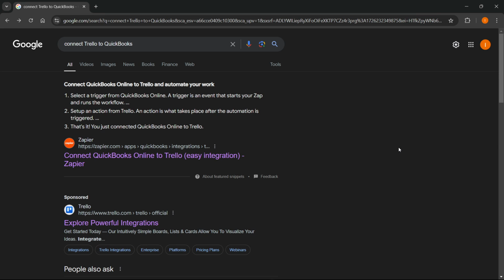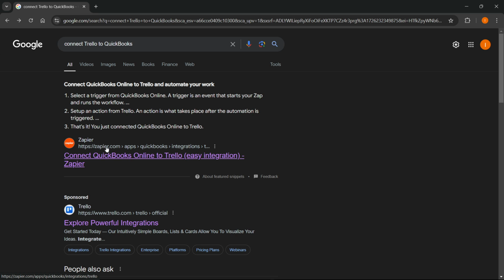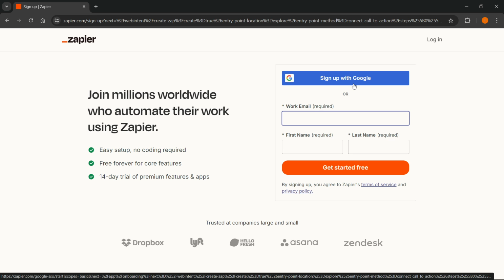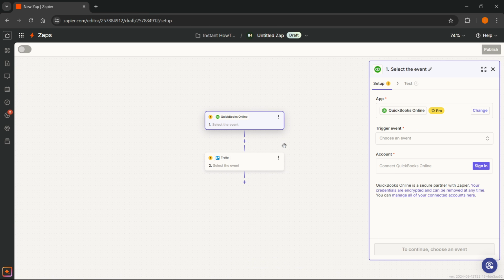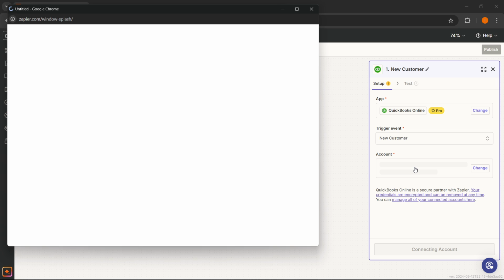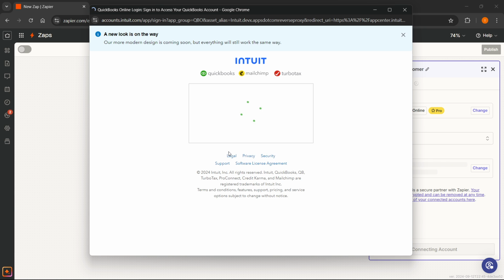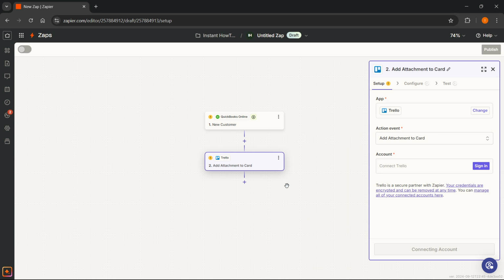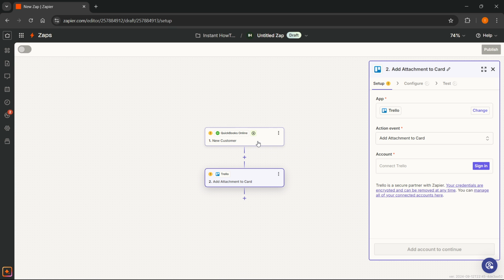How To CONNECT Trello To QuickBooks (QUICK & EASY)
In this video, I'll show you how to connect Trello to QuickBooks easily in 2026. This is a full guide on how to connect QuickBooks to trello.

In case you've been trying to integrate trello with QuickBooks, this is the video you need to see!